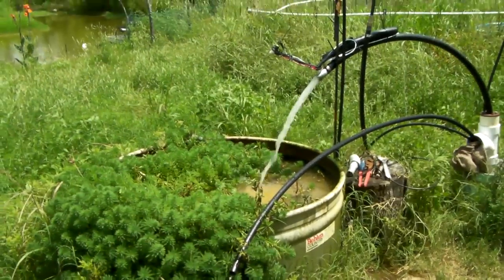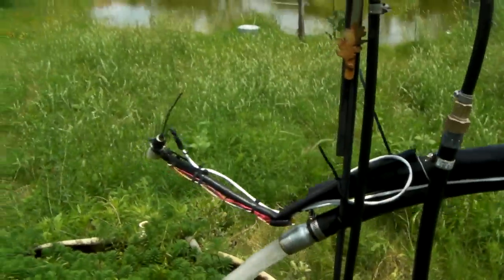2 Air lift water well pumps part 2 of 5 in elgin texas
2 Air lift water well pumps part 2 of 5 in elgin texas